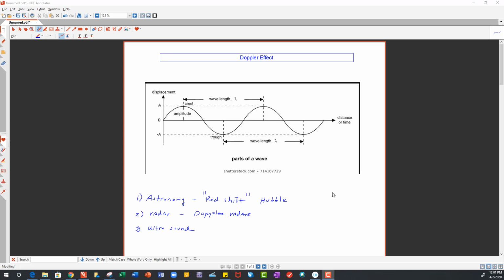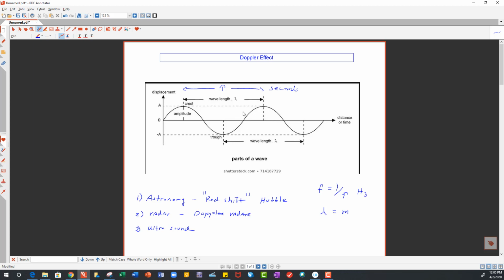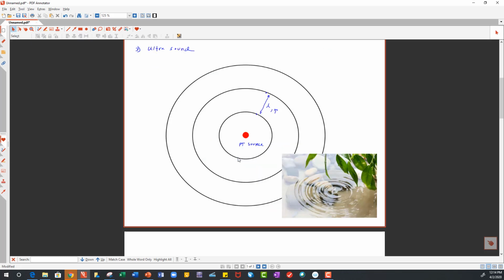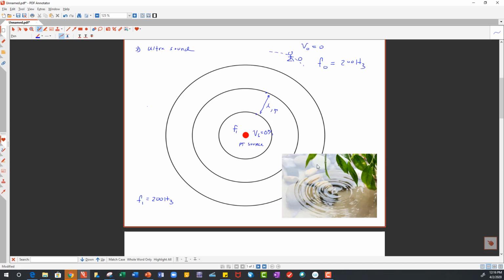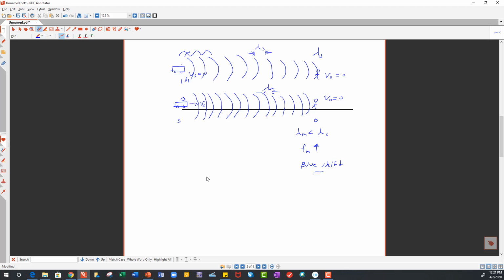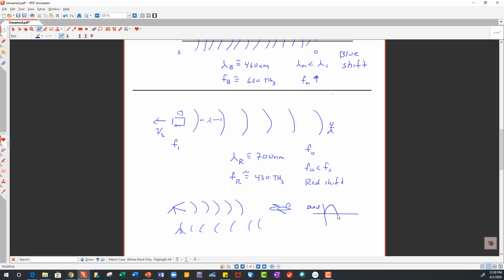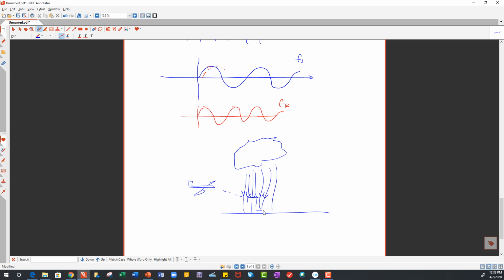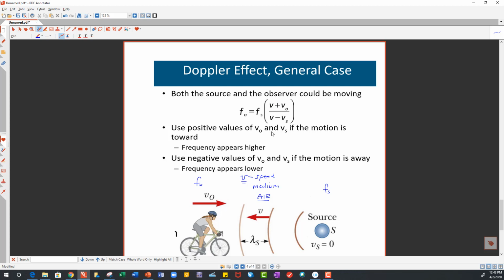Video Lec Doppler Effect Part 7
Wave energy
Doppler Effect